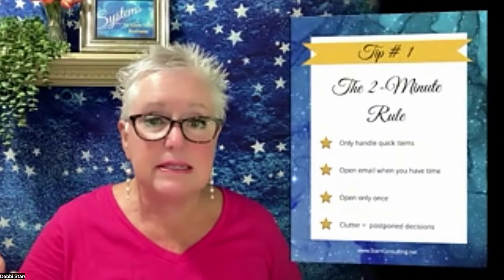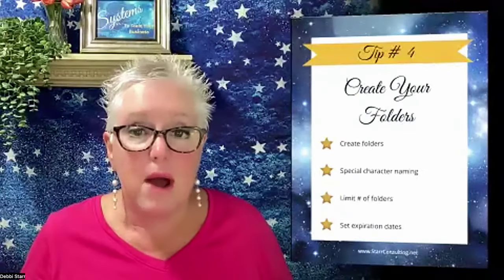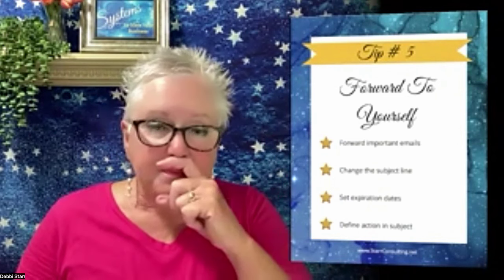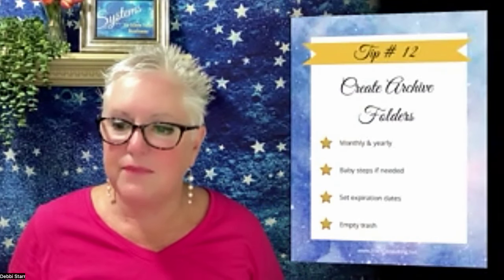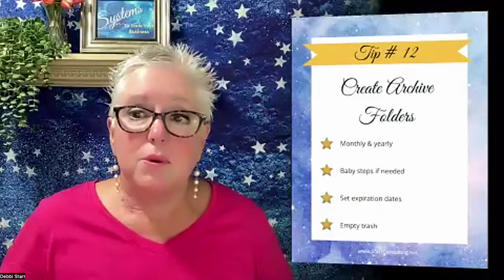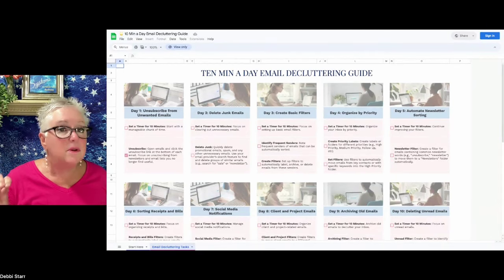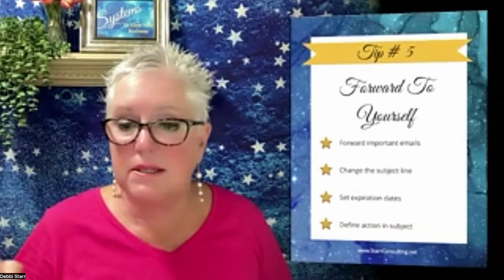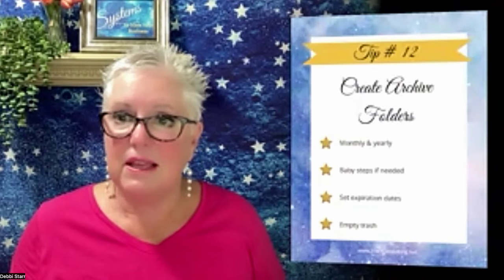How to Get Your Email Inbox Under Control in 5 Easy Steps | Debbi Starr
In This Video, We Will Learn How to Get Your Email Inbox Under Control? Are you overwhelmed by your email inbox? 😩 Struggling to keep up with the flood of messages every day? 📧 Don't worry, we've got you covered! In this video, we’ll show you step-by-step how to get your email inbox under control and achieve Inbox Zero.

👉Inbox Zero Method: Learn how to clear your inbox daily.
👉Email Filtering and Labels: Use filters and labels to categorize and prioritize emails.
👉Unsubscribe from Unnecessary Emails: Cut down on email noise by unsubscribing from irrelevant newsletters and promotions.
👉Email Scheduling: Find out how scheduling can help manage your inbox effectively.
👉Automated Replies: Set up automated replies to manage common inquiries and reduce email overload.
👉By the end of this video, you'll have the tools you need to manage your emails efficiently and keep your inbox organized.

Timestamps:
00:00 Minimize inbox clutter with helpful organizational tools.
05:34 Organize digital and physical items to simplify.
07:27 Organize and manage emails efficiently for success.
10:26 Organize emails into specific labeled folders for efficiency.
15:46 Use tools and rules to empty inbox.
16:48 Email tips: train and set good practices.
22:00 Plan, systematize, and document for business growth.
25:53 Personalize emails and schedule time for organization.
28:54 Organize folders, unsubscribe, plan for reading time.
32:28 Calculate hourly rate, estimate time saved, profit.
36:42 Take baby steps, set expiration dates, commit.
38:19 Set timer for 10 minutes, stay disciplined.
41:17 Limit folders, use expiration dates, utilize subject lines.
45:24 Low-cost membership with support for scaling businesses.